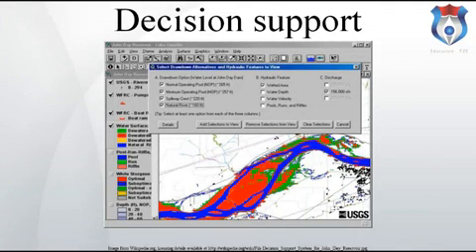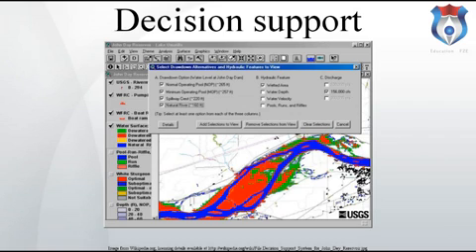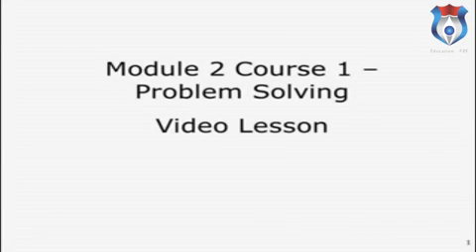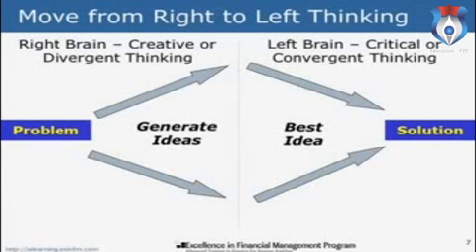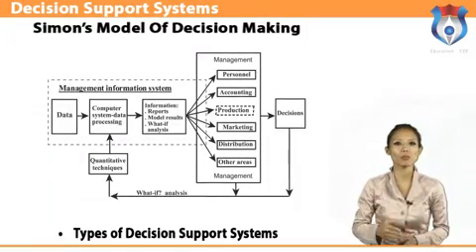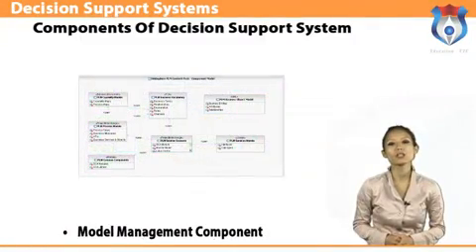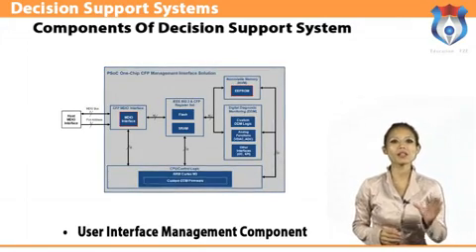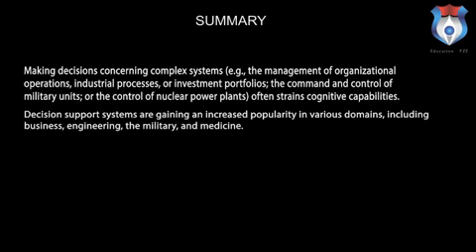Genius Attestation Services